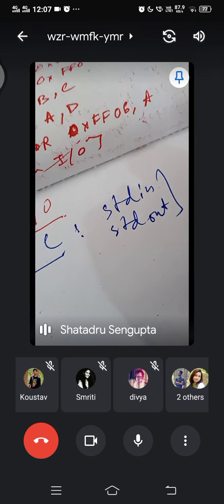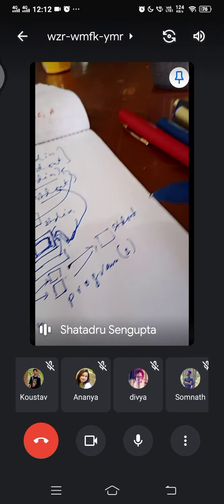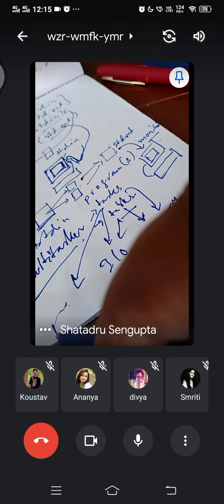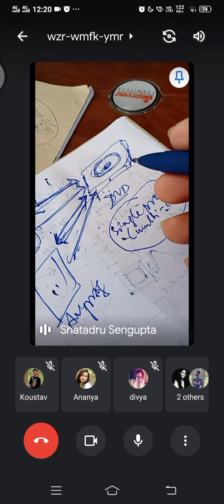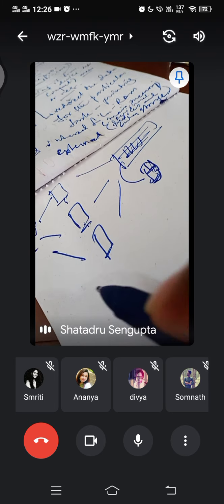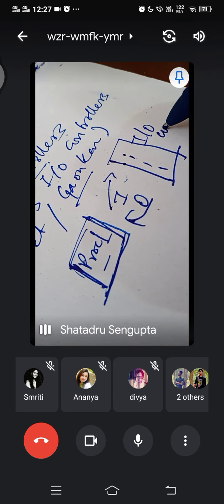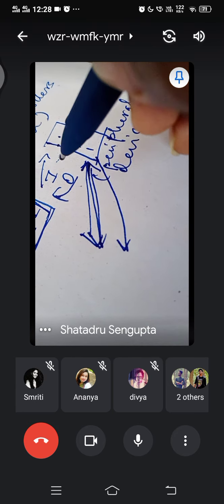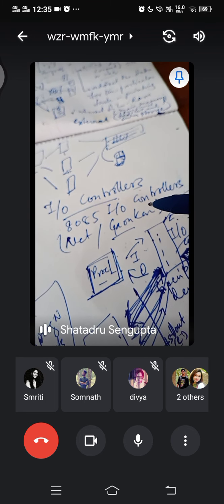Necessity for I/O Controlling(2)